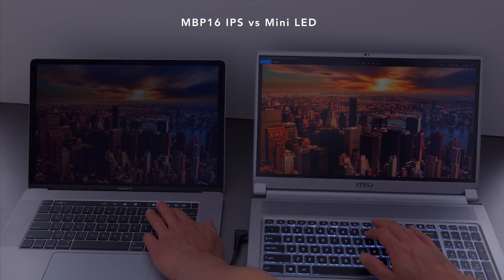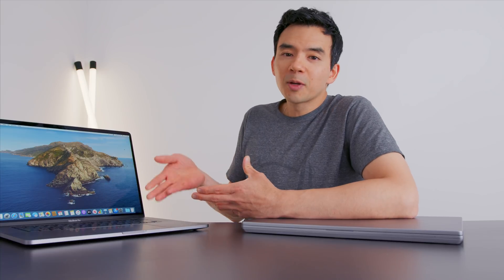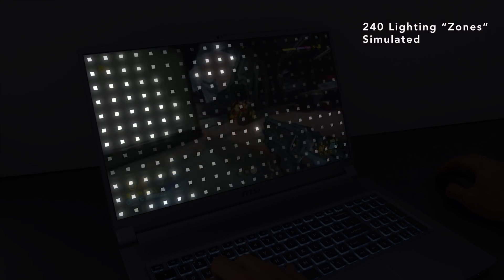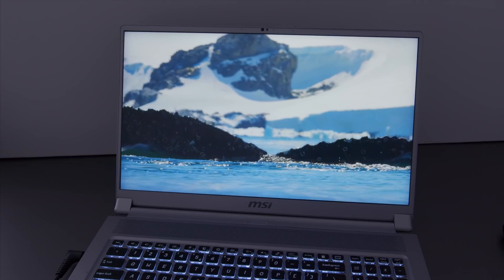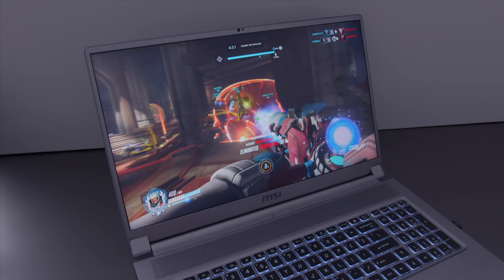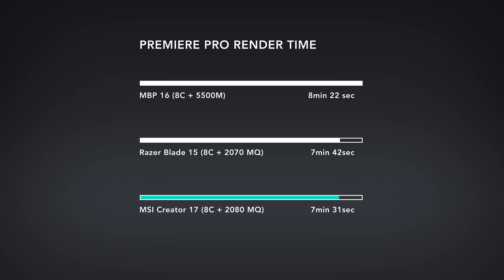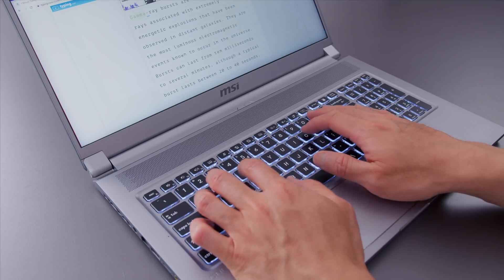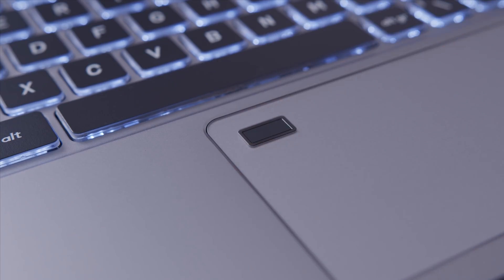The First Mini-LED isn’t a 14” MacBook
Apple's 14" MacBook and upcoming 16" MacBook will likely be using this new screen technology. The Creator 17 from MSI is powerful laptop with the mini LED based screen.